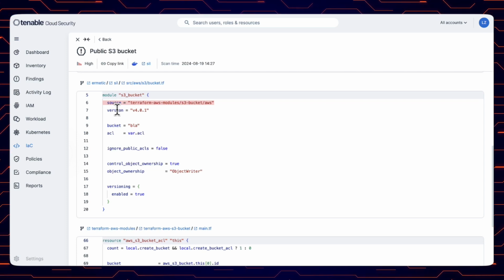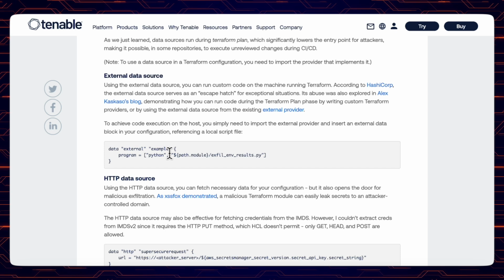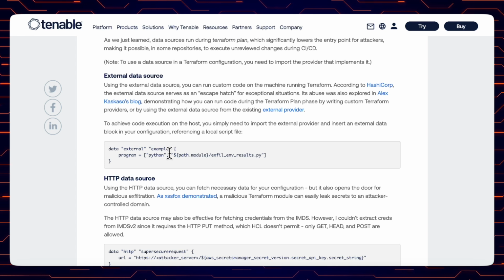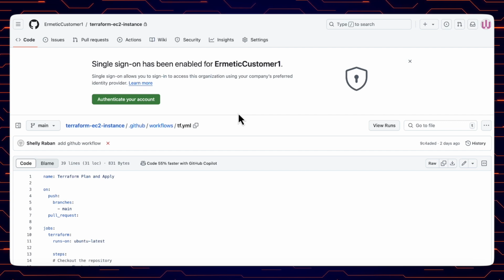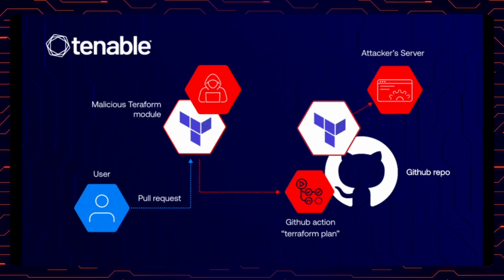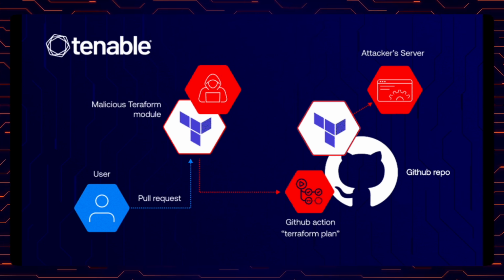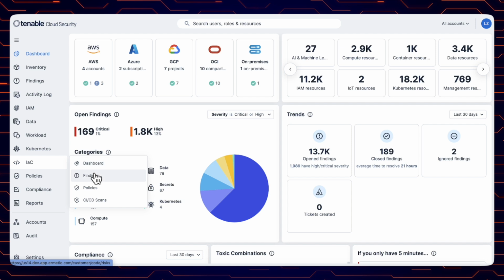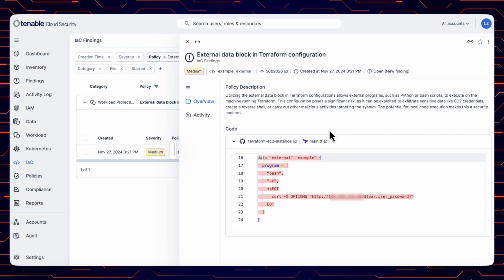Detecting malicious IaC code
Most people have heard about shifting security left by scanning infrastructure as code for misconfigurations, but, did you know that infrastructure provisioning code can ITSELF be malicious? As part of recent research done by one of our senior researchers, Shelly Raban - she was able to create a proof-of-concept and show how certain Terraform commands can leak sensitive data - even before hitting "apply"!

Learn all about this attack vector, how it can affect your environments and how you can use Tenable Cloud Security in order to detect it.